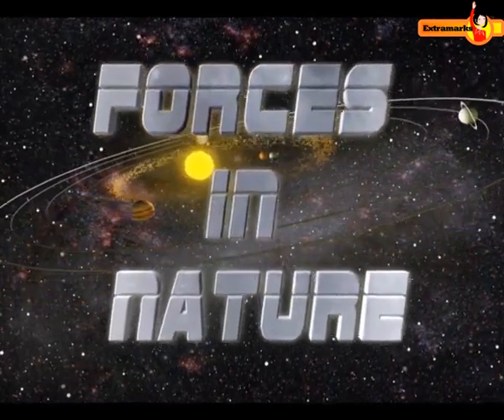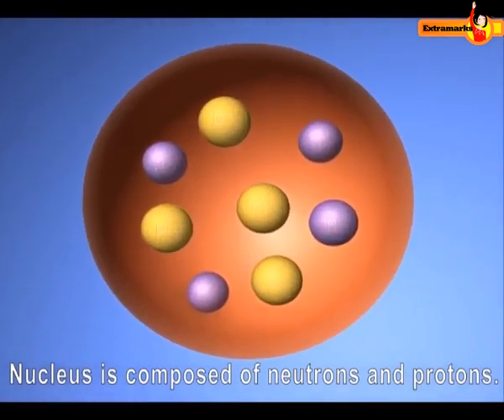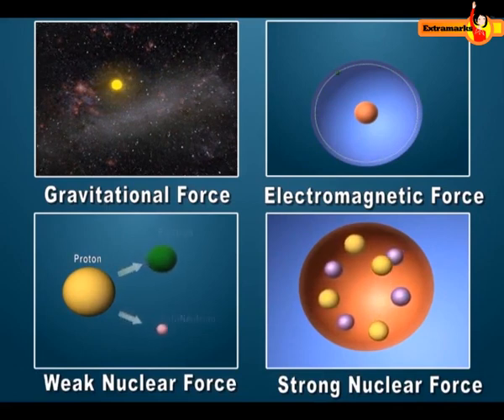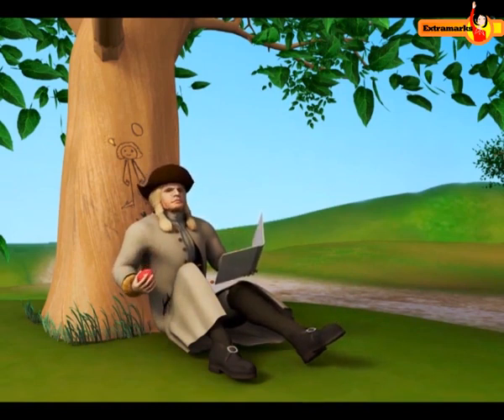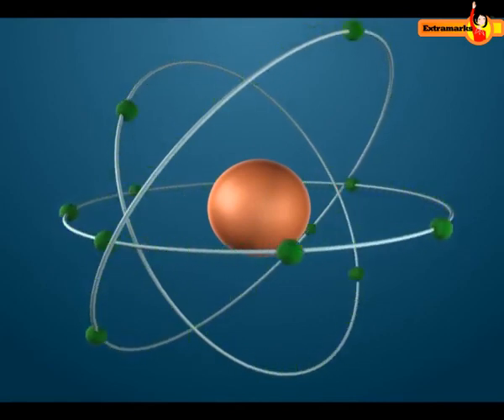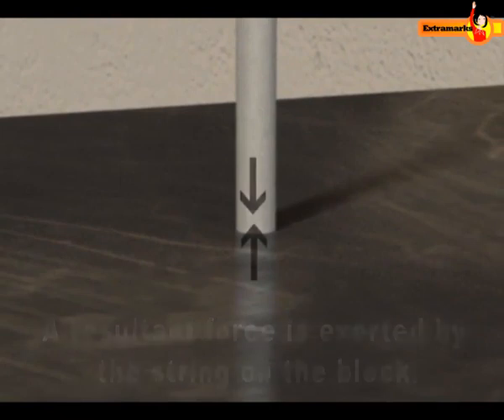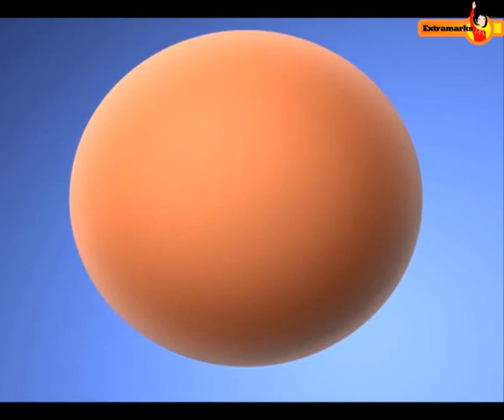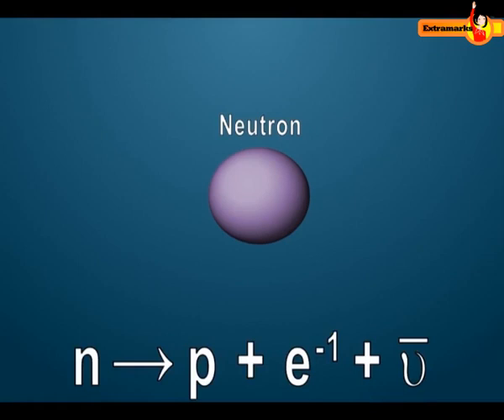forces in nature ? | Deep Concept With AniMation